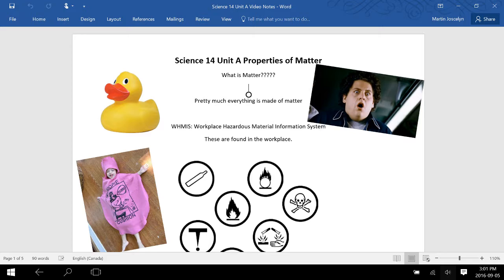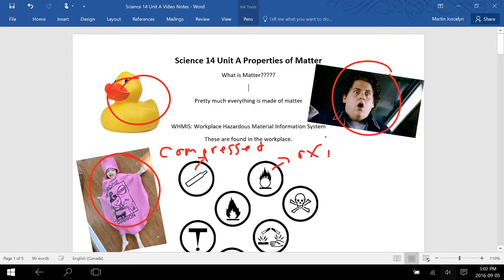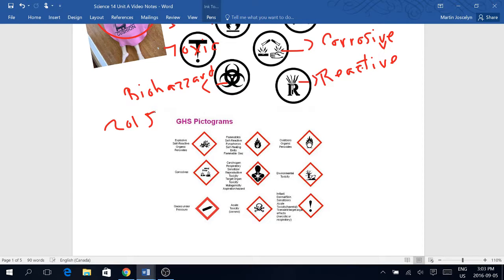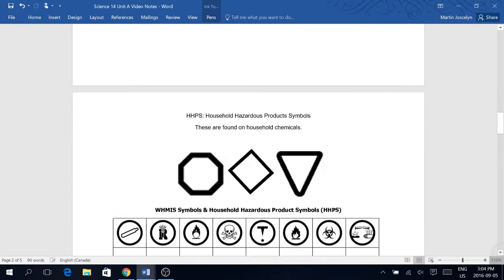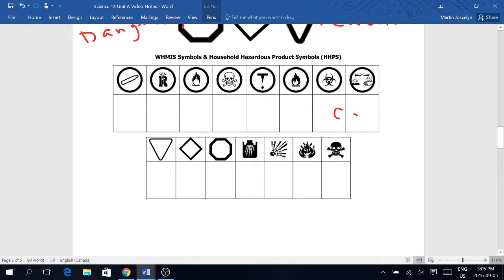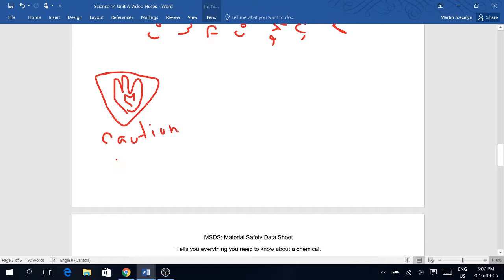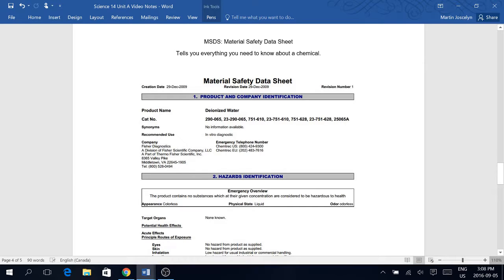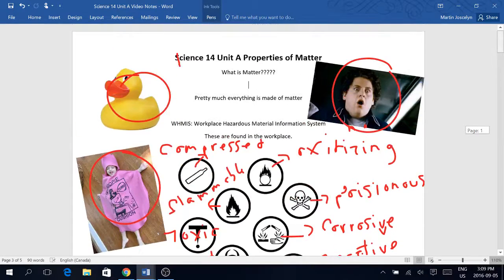Properties of Matter Unit A Part 1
What is Matter? WHMIS Symbols, HHPS Symbols, and MSDS's.